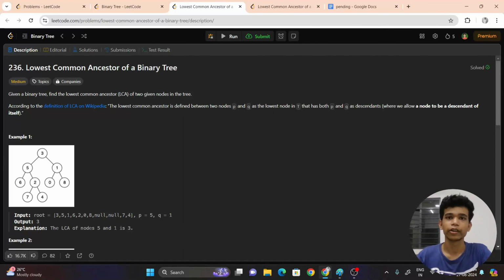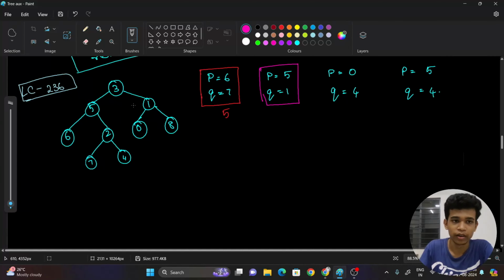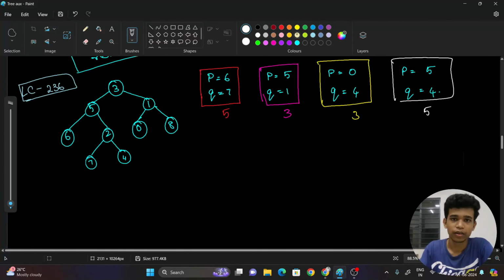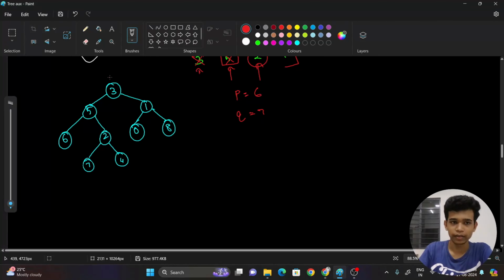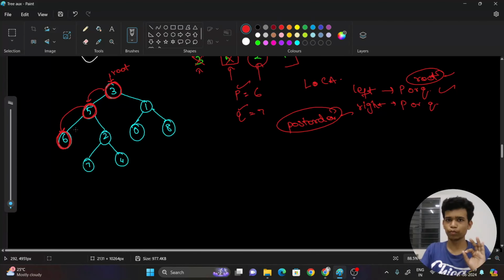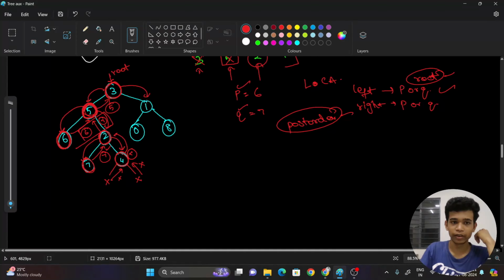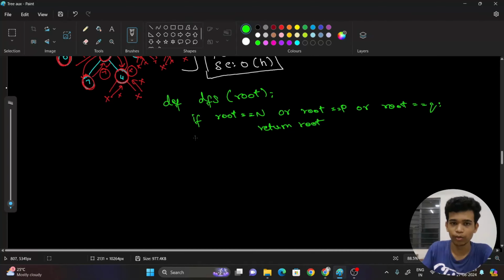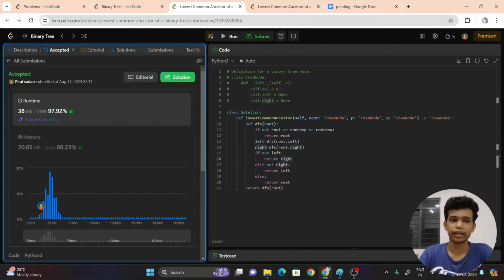Invert Binary Tree | Leetcode 226 | Approach + Code with explanation.